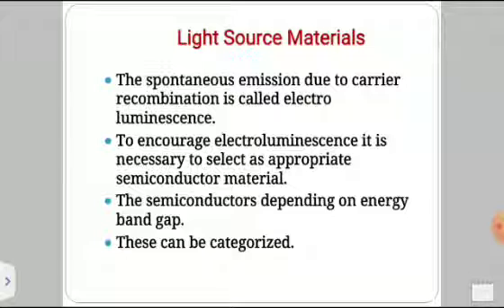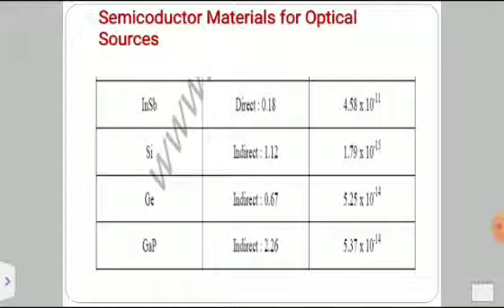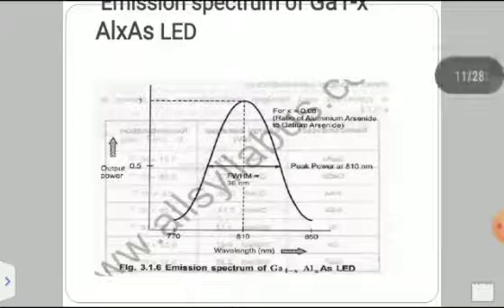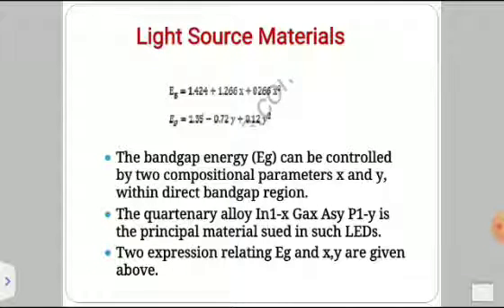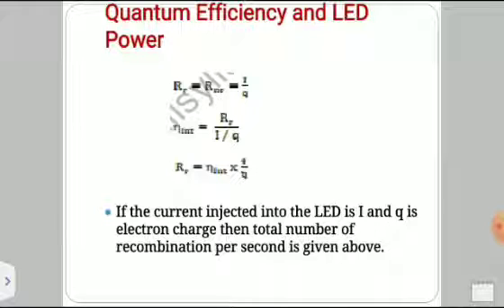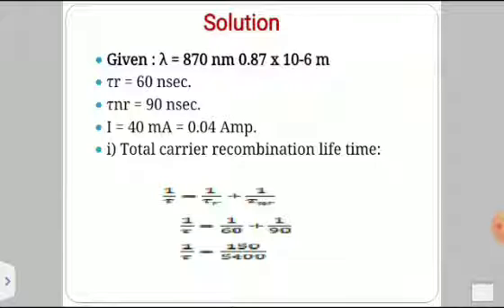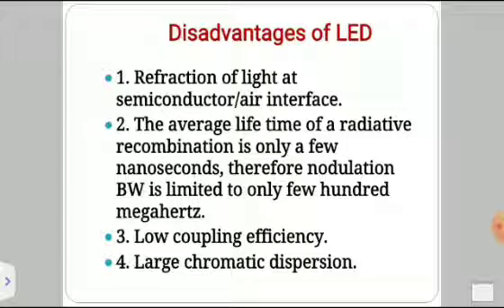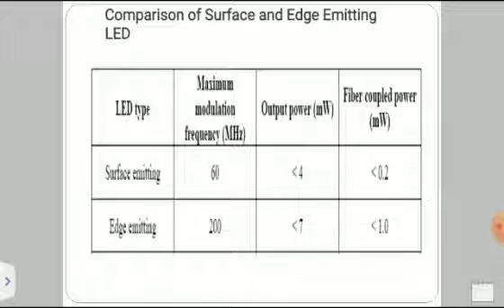Fiber Optics and Networks (15EC82)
TOPICS: Light Source materials, Quantum Efficiency and LED Power, Advantages and disadvantages of LED and Comparison of LEDs